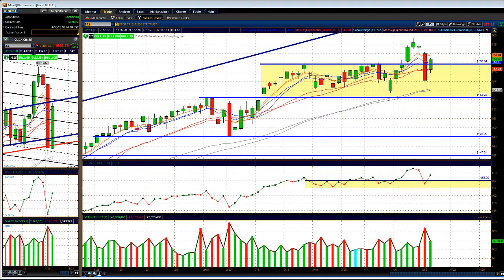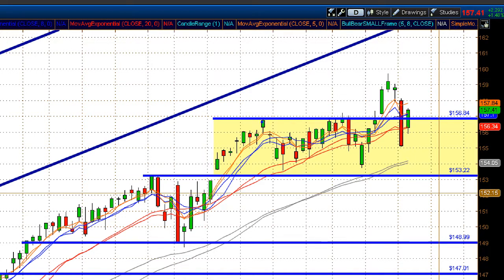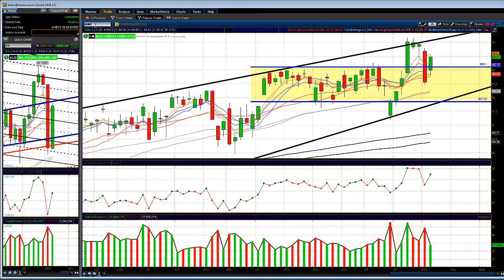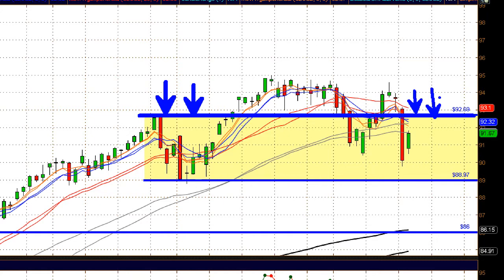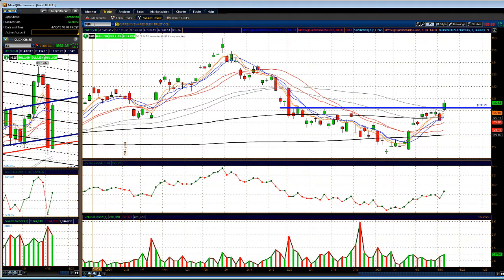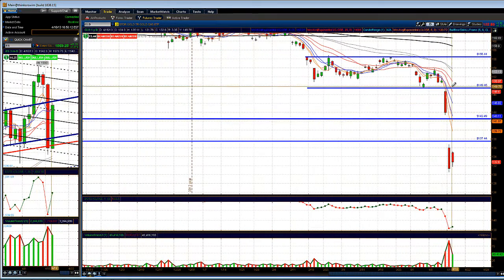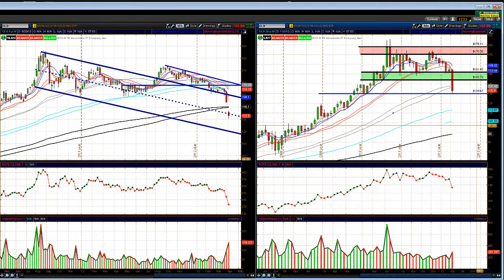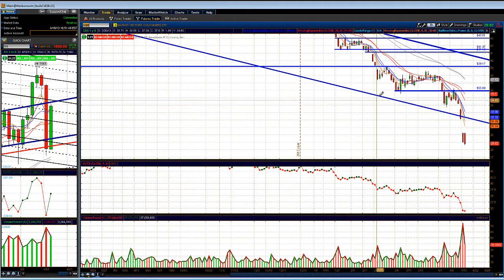After The Bell Market Summary for 4/16/2013